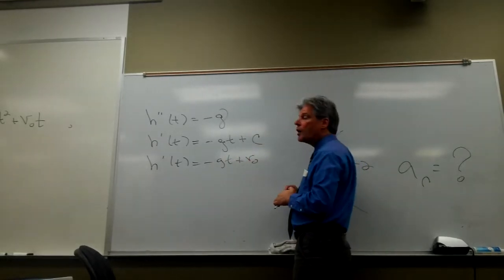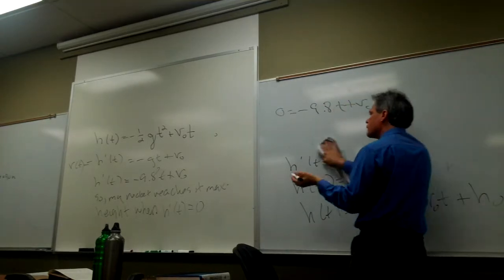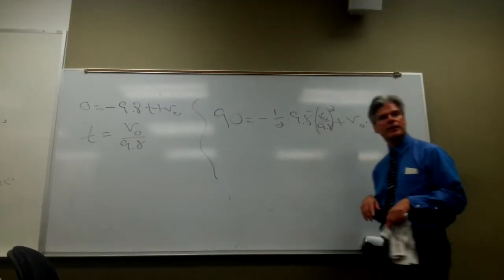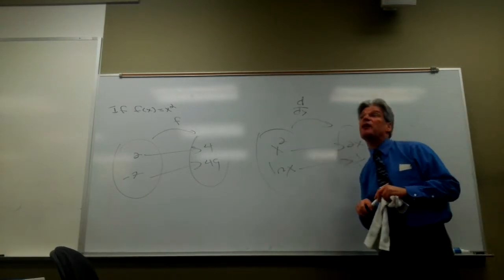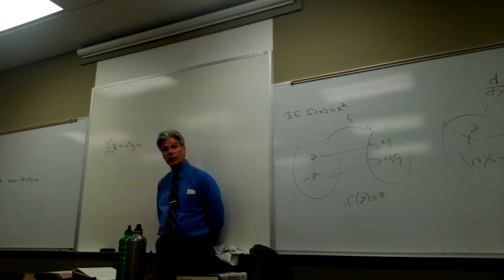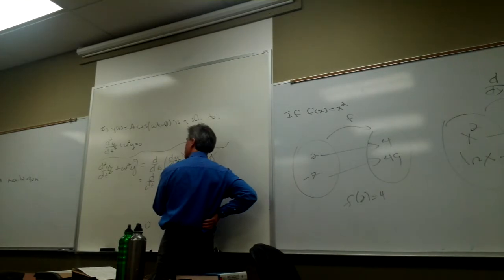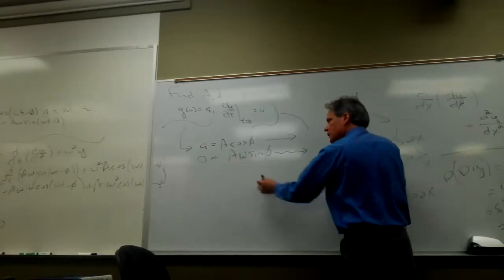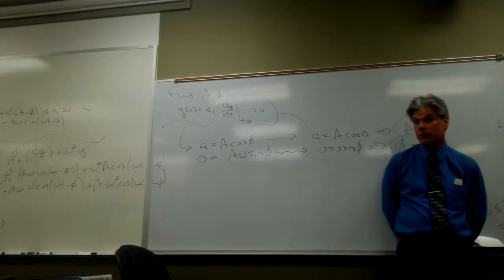math 33 aug 28 hw